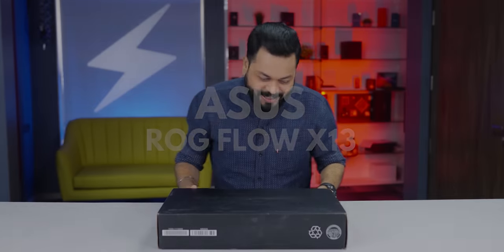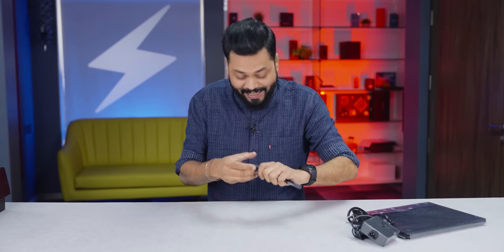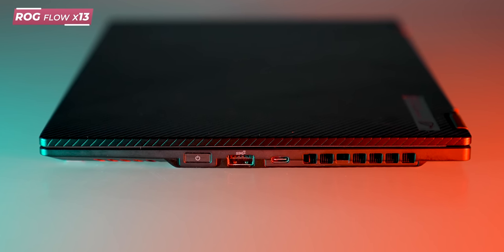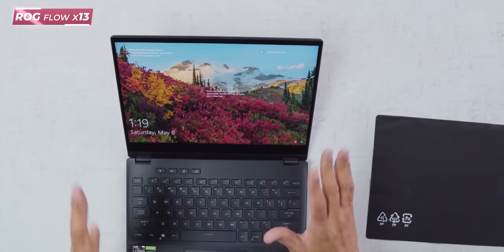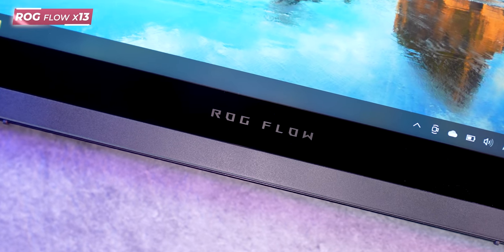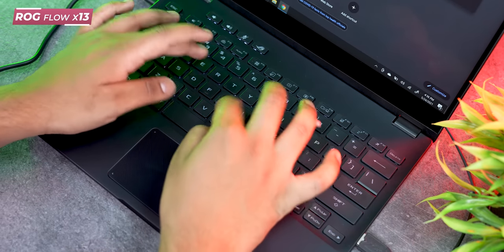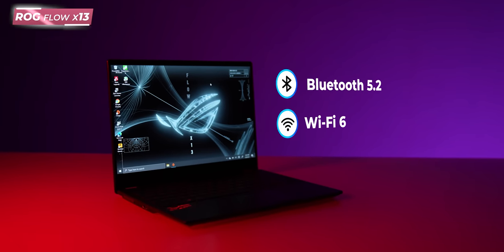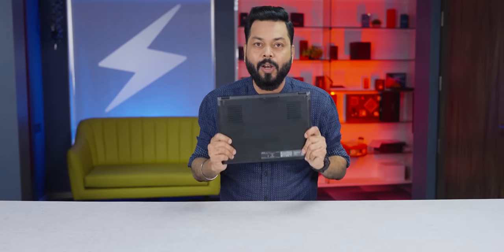Asus ROG Flow X13 Unboxing & First Impressions ⚡ AMD Ryzen 9 5900HS, 4K Screen, XG Mobile & More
Hello Friends, Aaj Ke Video Me Hum Unbox Kar Rahe Hain Asus ROG Flow X13 Iss Compact Yet Crazy Powerful Laptop Ko. Ye Laptop Kuch Bahot Hi Kamaal Ke Features Ke Sath Aata Hain, To Iss Video Ko Like Aur Share Karna na Bhoole.

ROG Flow X13 starts at Rs.1,19,990. Our Review Unit Is Priced at Rs. 1,39,990.

Video Highlights
00:00 Introduction
00:55 ROG FLOW X13 Unboxing
02:10 ROG FLOW X13 Build Quality
02:54 ROG FLOW X13 Ports & Buttons
03:49 ROG FLOW X13 Keyboard
05:04 ROG FLOW X13 Specifications
06:02 ROG FLOW X13 Display
07:00 ROG FLOW X13 Performance
09:00 ROG FLOW X13 Battery
09:46 ROG FLOW X13 Multimedia
10:29 ROG FLOW X13 First Impressions